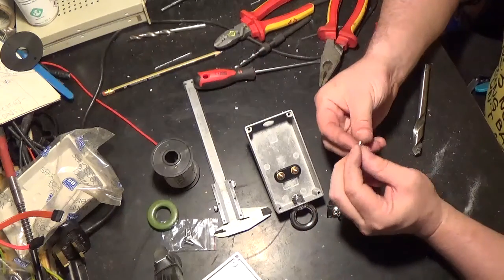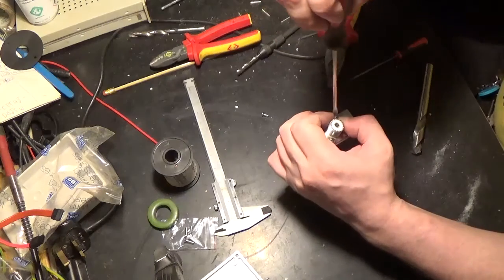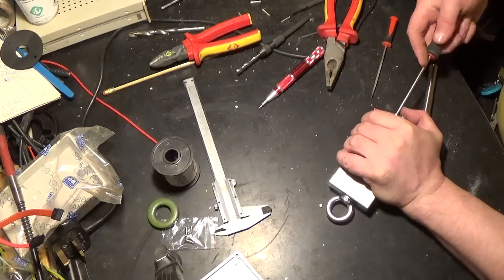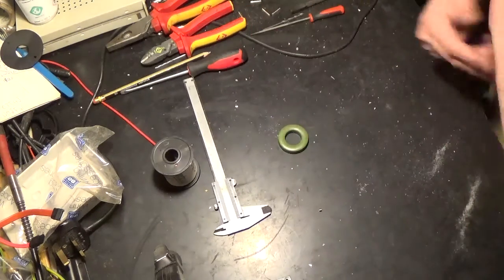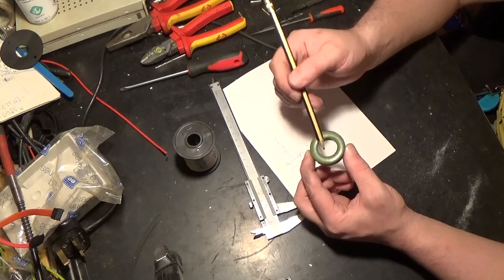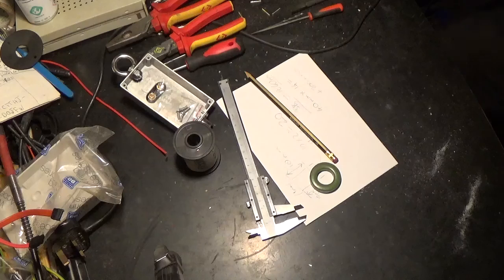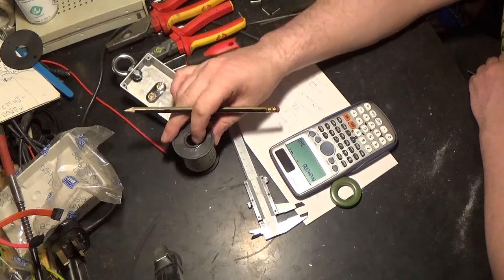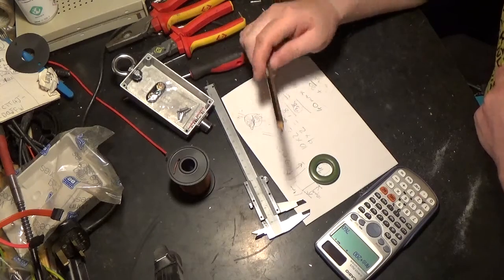Shielded RF Choked Half Wave Dipole Part 3 fixed, the math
Shielded RF Choked Dipole continuation.
Yes sometimes you can make things fit a little too tight so that your screws won't fit